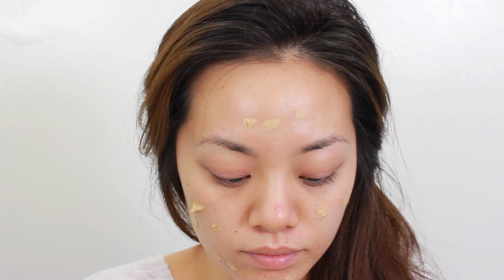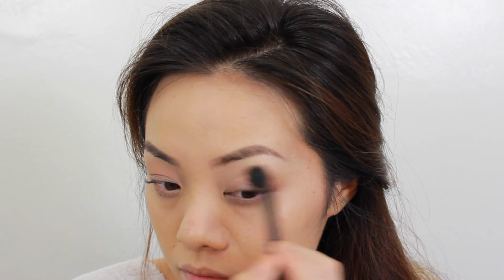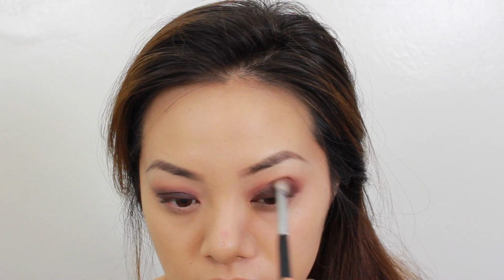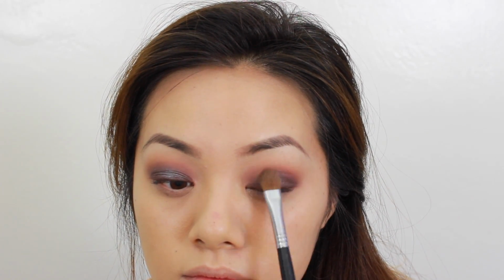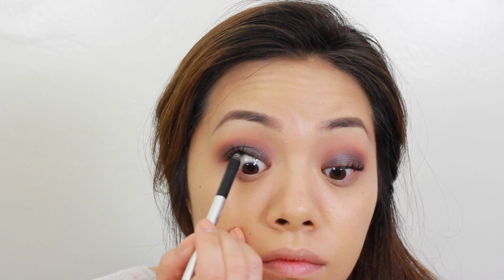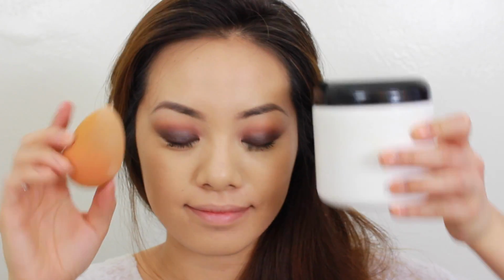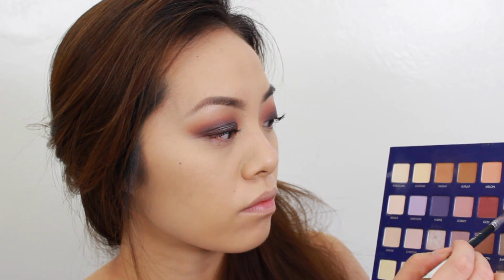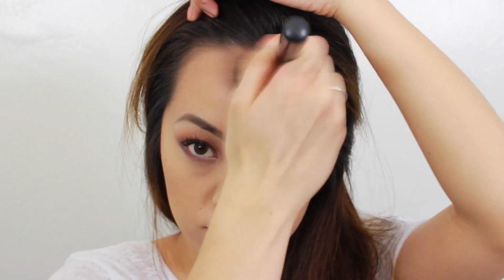Semi-Glam Makeup (NO LINER and NO FALSE LASHES) | Karina Lynn Kho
SNAP ME @ kho.karinalynn

I accidentally left it in Escondido when I filmed my last video & I just got it back! I hope you enjoy this look! I wanted to create a look with NO LASHES and NO LINER. Love you guys!

PRODUCTS USED

→ FACE
Maybelline Dream Velvet foundation in '60 sandy beige'
Bobbi Brown color corrector in 'light peach'
Maybelline Instant Age-Rewind concealer in 'neutralizer'
RCMA No-Color Powder
Too Faced Chocolate Soleil bronzer in 'milk chocolate'
Benefit Bella Bamba Blush
OFRA x dupethat highlighters in 'you glow girl' and 'you dew you'

Sedona Lace 480 brush
Beauty Blender
Real Techniques powder brush
NYX #02 brush (contour)
Real Techniques blush brush
Sigma tapered highlighter brush

→ BROWS
Kelley Baker Brow powder in 'brown'

→ EYES
LORAC Pro eye primer
LORAC Mega 2 Pro palette
1. lid/transition- tawny
2. lid- cabernet
3. crease- goji
4. over lid- prosecco
Marc Jacobs Highliner in blaquer
Maybelline Push Up Drama mascara

NYX #17 (fluffy blending)
Sigma E60 (large shader)
J. Cat flat definer brush- the brush I should've used!

→ LIPS
OFRA liquid lipstick in 'pasadena'